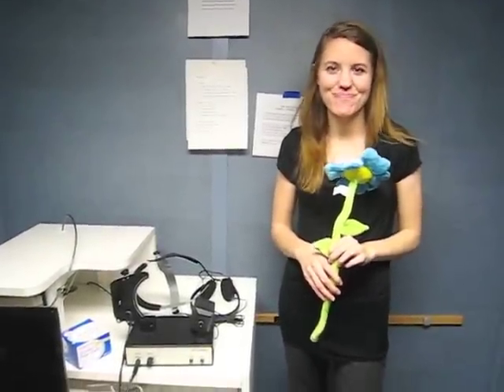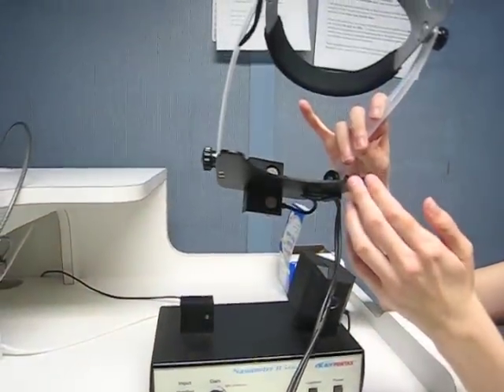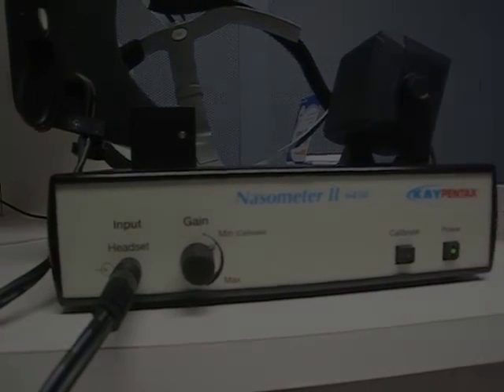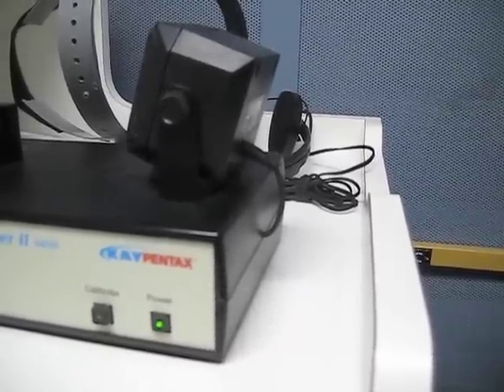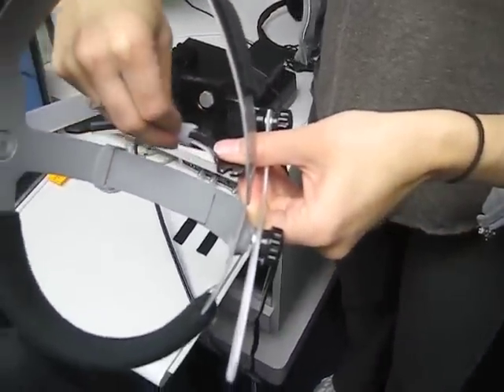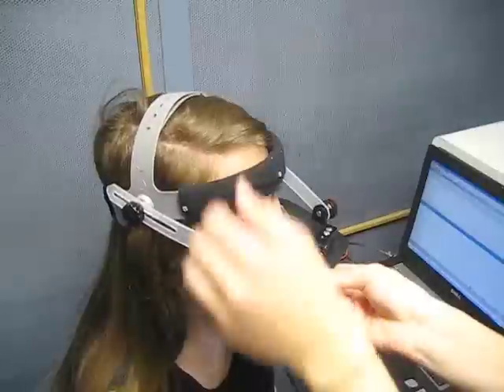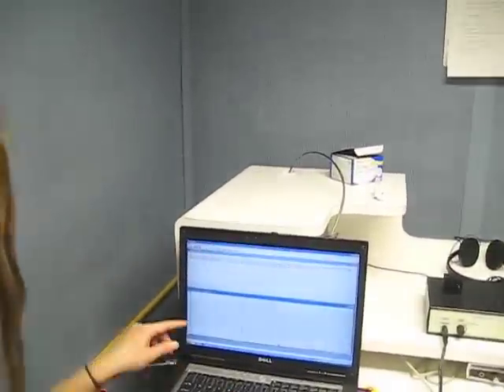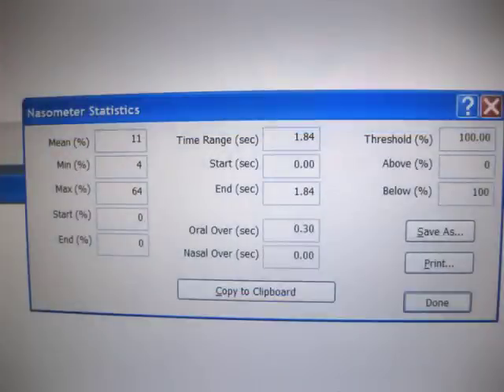Nasometer Video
Learn how to use the CSUEB Nasometer!